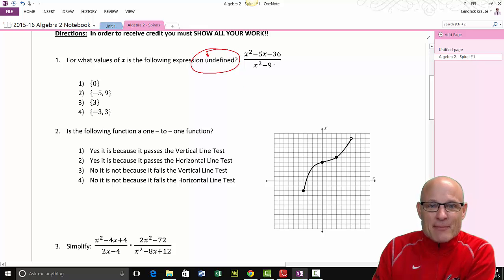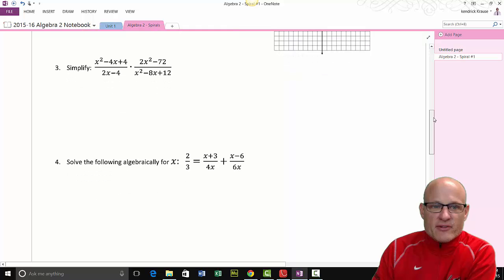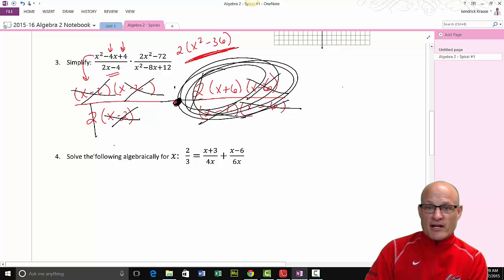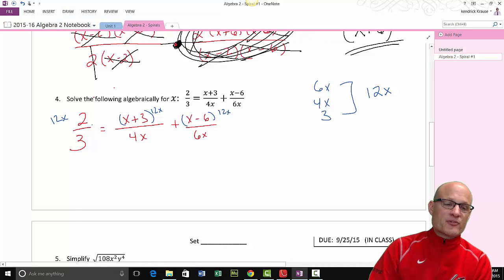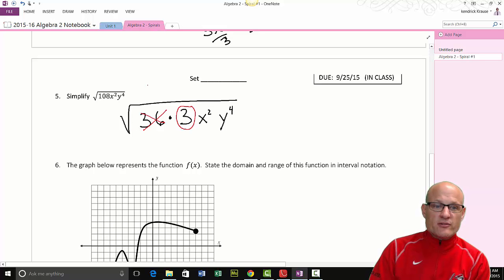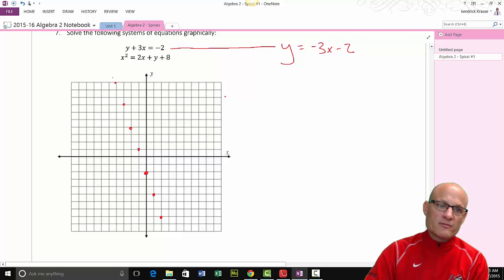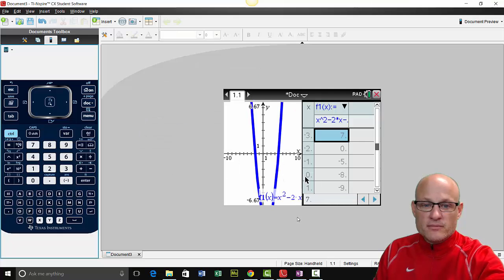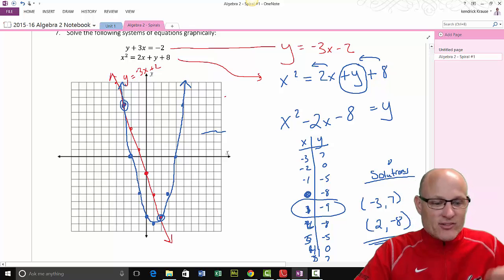NYS Common Core - Algebra 2 Spiral Review #1